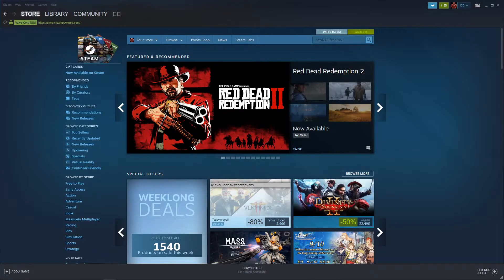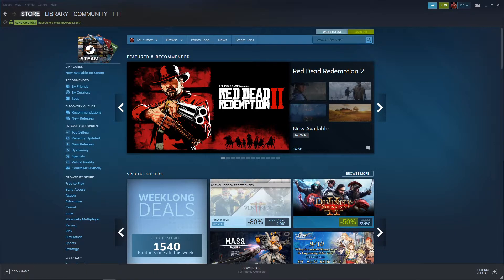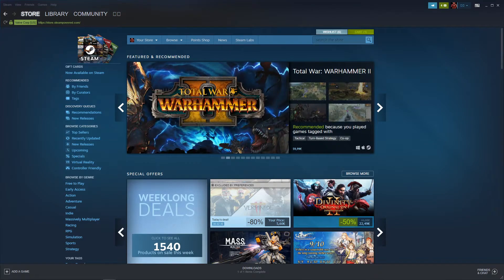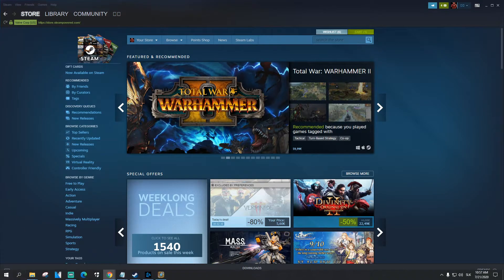How To Find All Comments In Steam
GET AMAZING FREE Tools For Your Youtube Channel To Get More Views:
Tubebuddy (For GROWTH on Youtube):

Placeit For Thumbnails Templates:
In this video you will learn How To Find All Comments In Steam